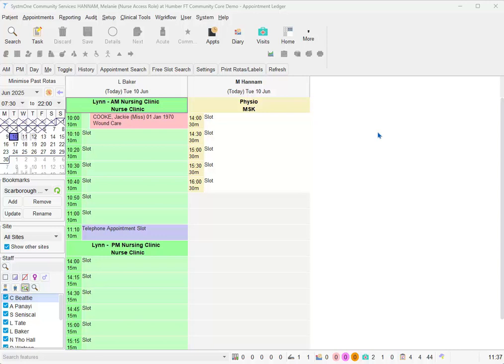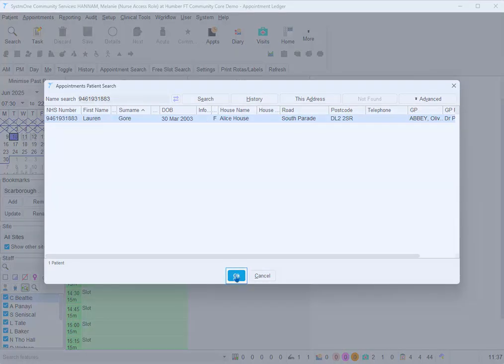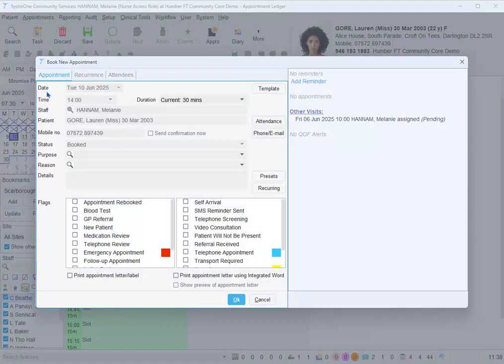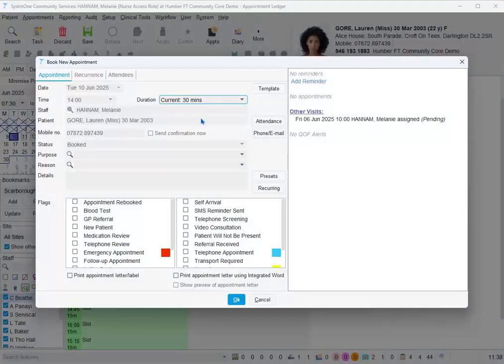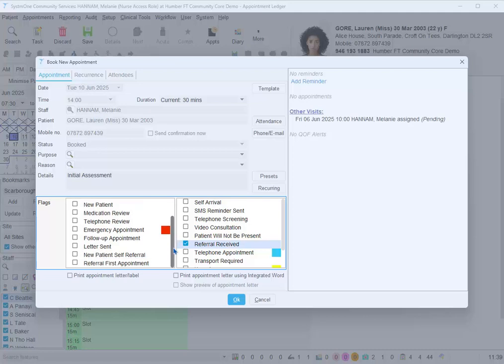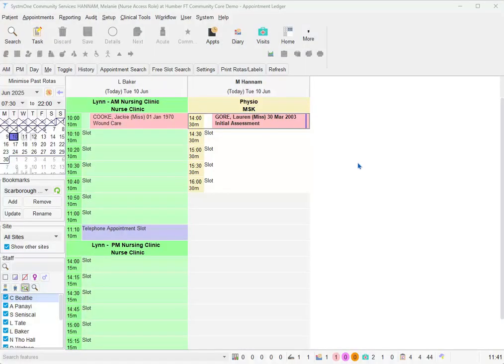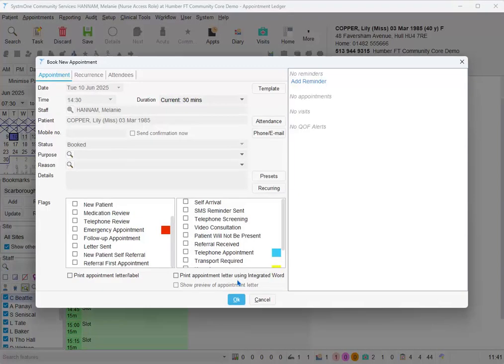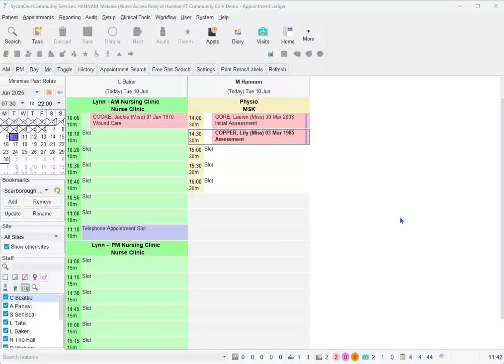SystmOne PH - Book an appointment